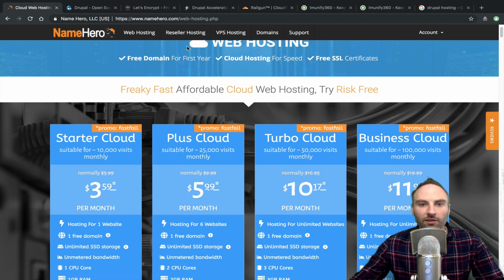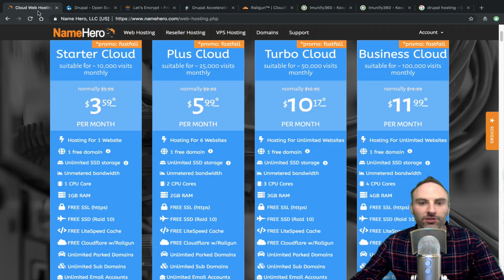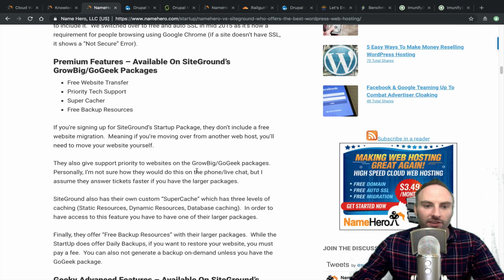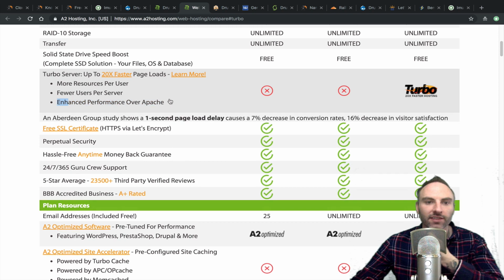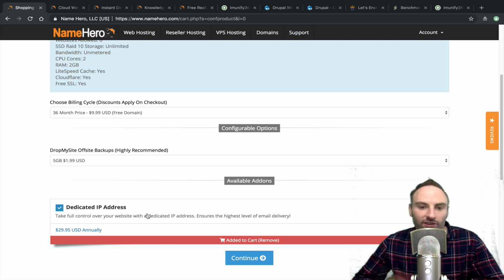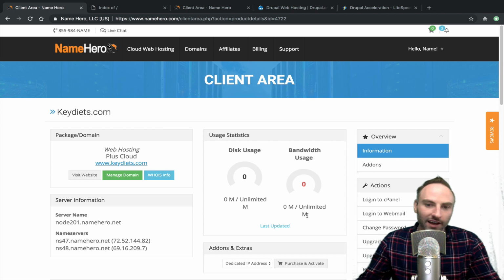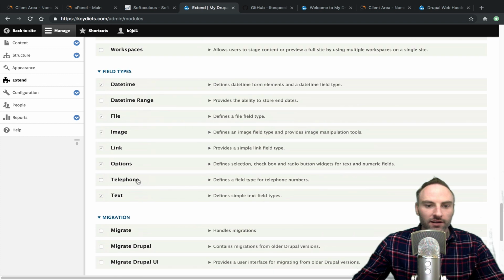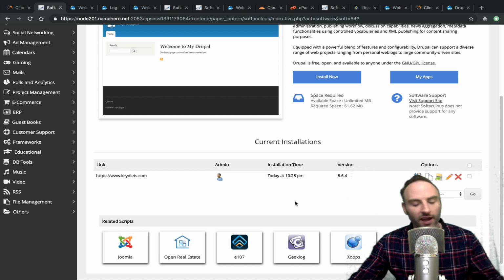Best Drupal Hosting For 2019 - Blazing Fast Speed With 1 Click Install And Staging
In this video tutorial I discuss NameHero’s Drupal Hosting solution and what we can do to power your website.  We offer high-speed Drupal Hosting powered by our cloud that includes free SSL, one click staging/install, and much more!